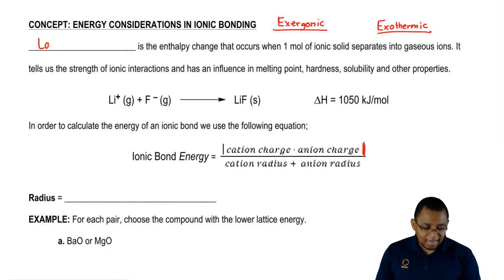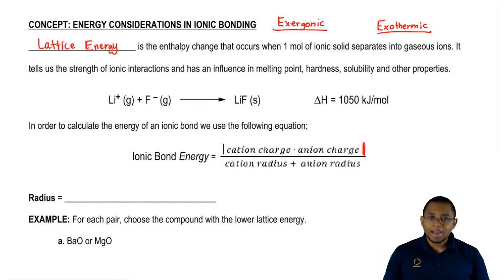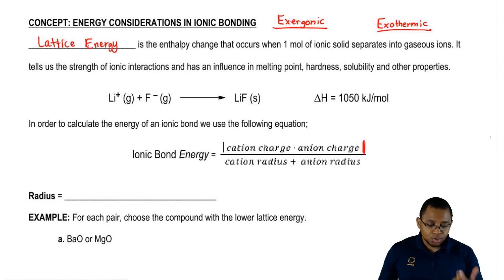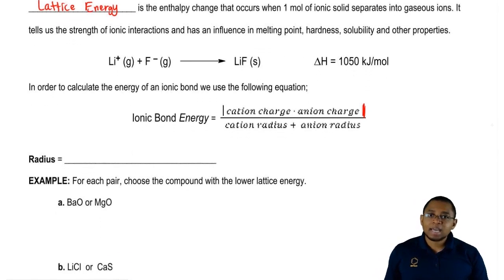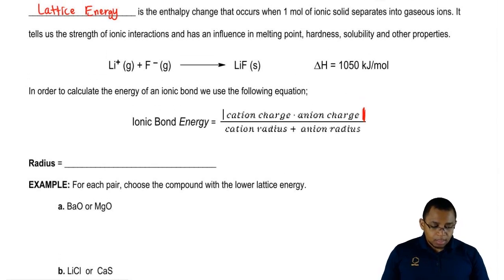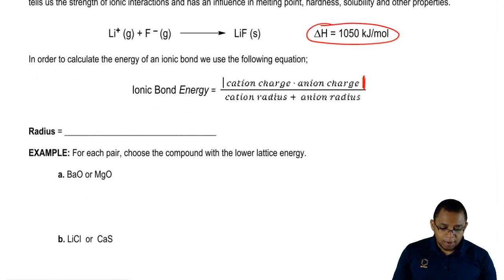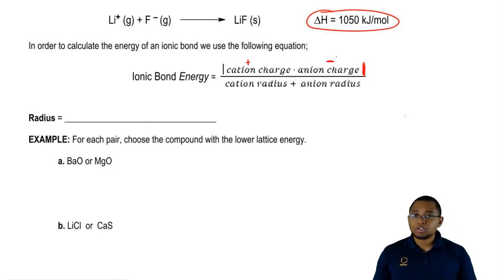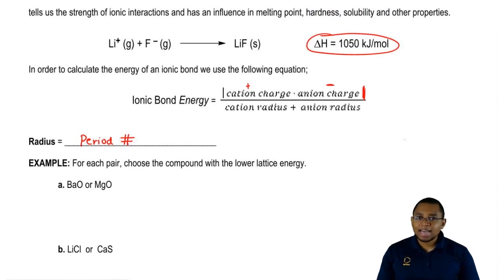Understanding Lattice Energy